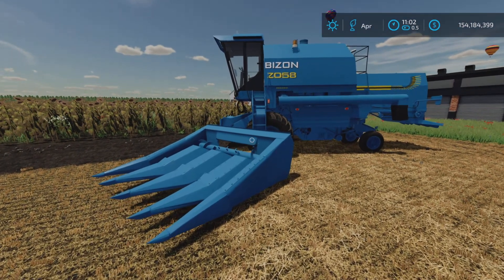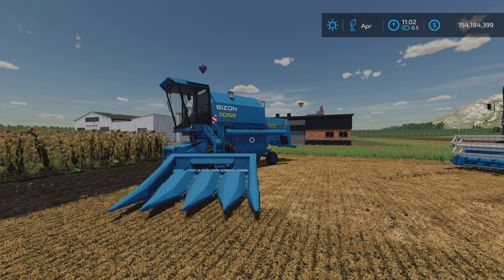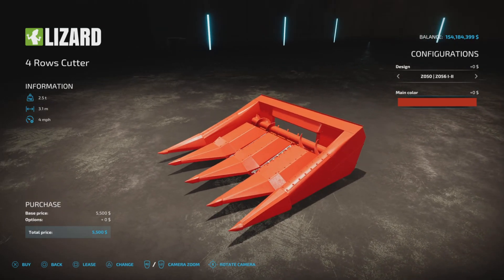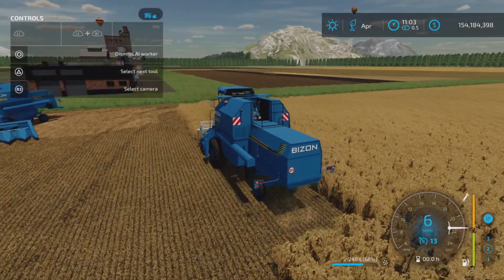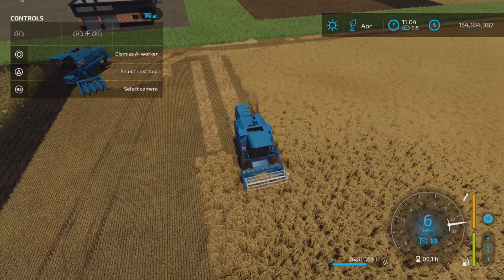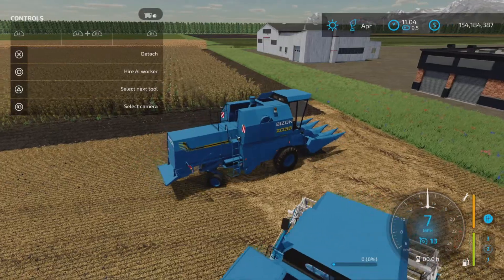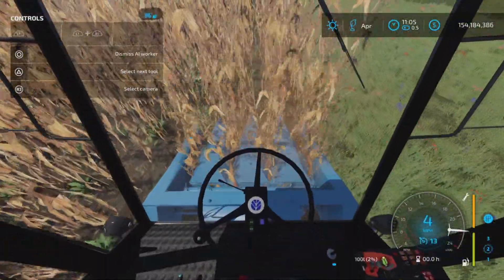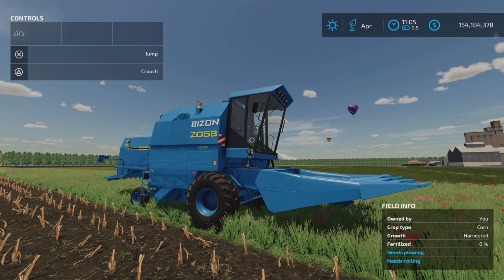Bizon Pack / FS22 UPDATE / April 23/24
Bizon Pack
By: Deus_Volt